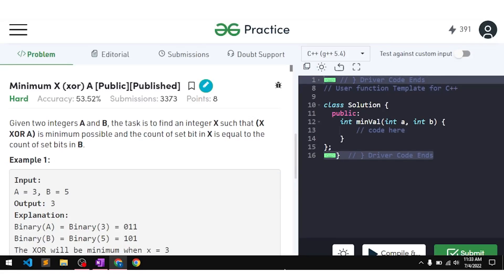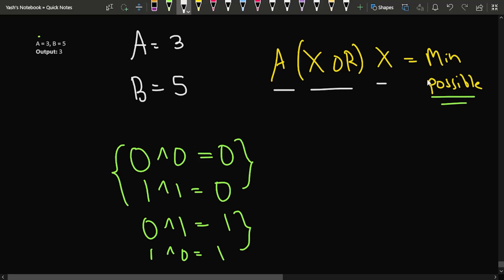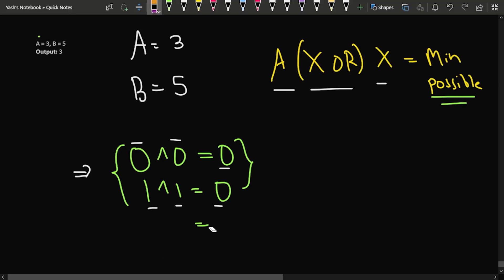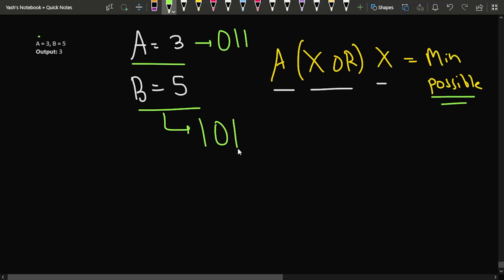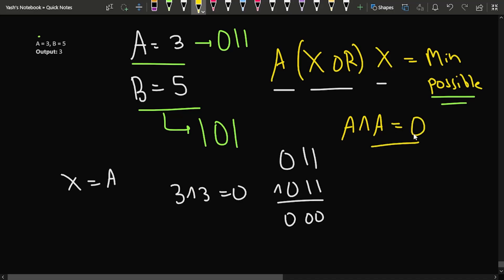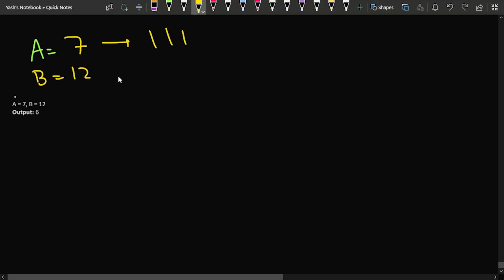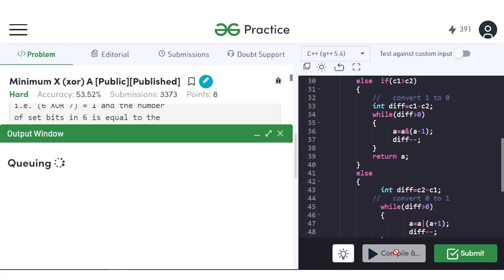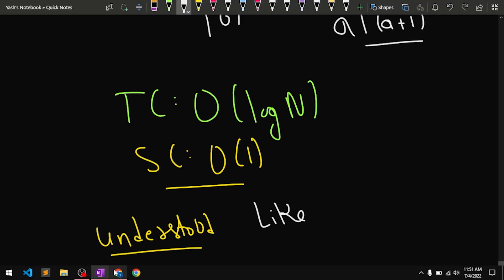Minimum X (xor) A | Problem of the Day : 04/07/22 | Yash Dwivedi